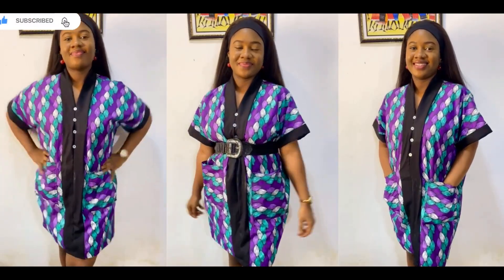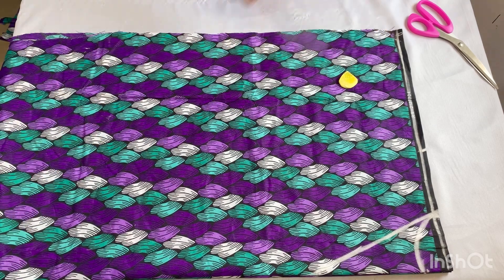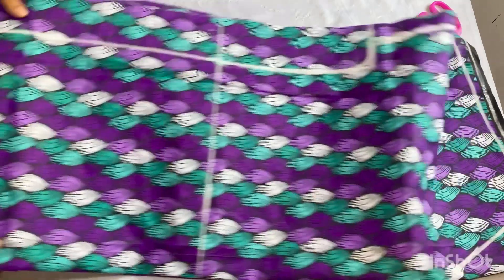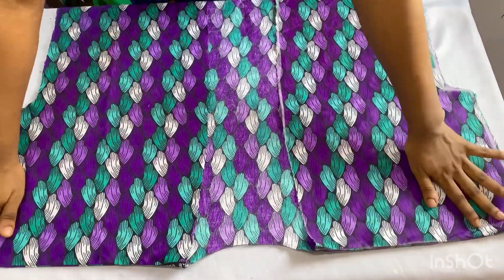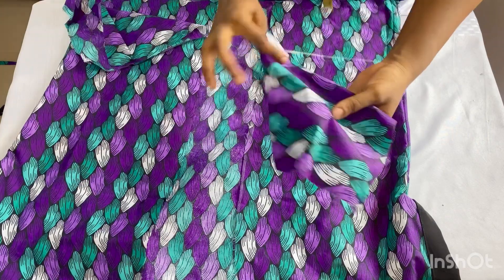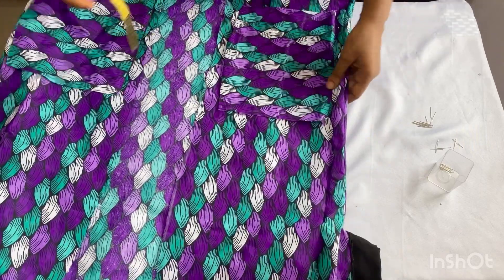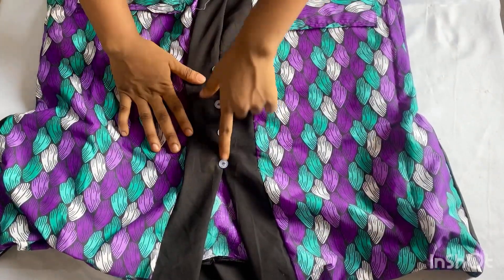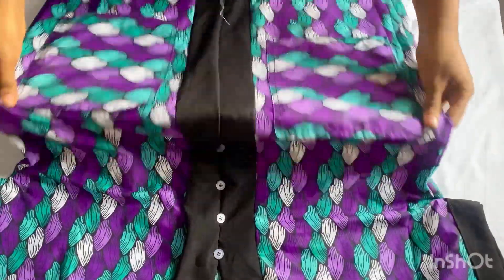How to cut and sew a Trendy short BUBU DRESS with Built up COLLAR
This video contains a simple tutorial on how to cut and sew a BUBU KIMONO GOWN with built up COLLAR NECKLINE
it is very easy and suitable for beginners